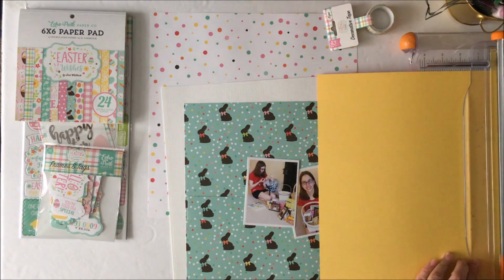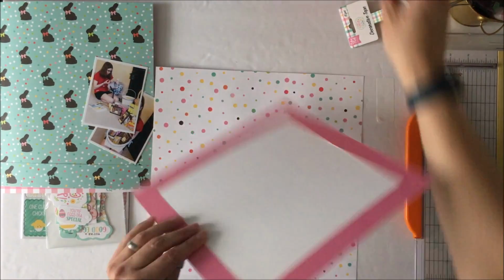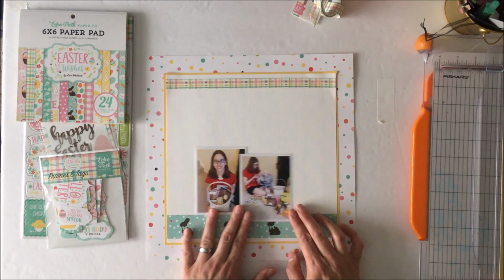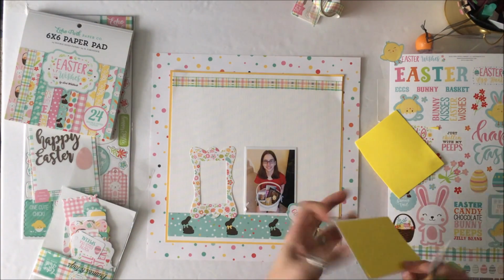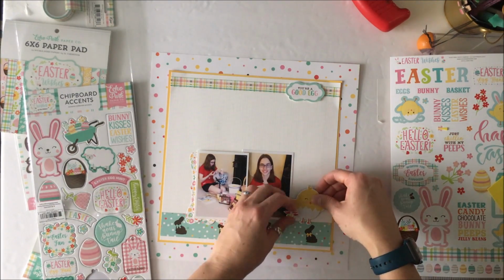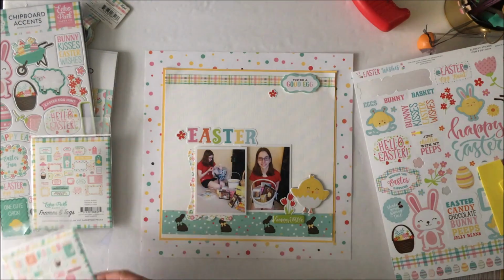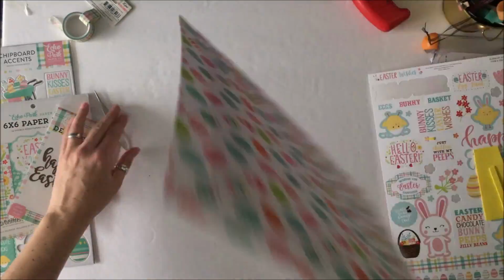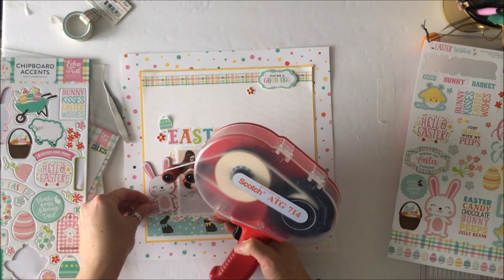Scrapbook Process Video - Easter (Echo Park/Easter Wishes)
There are so many great embellishments to choose from when creating with the latest Echo Park Easter collection called Easter Wishes! You won't want to miss out on this one!
Places you can find me;